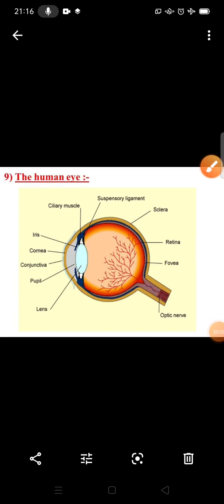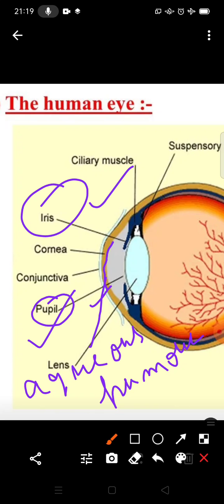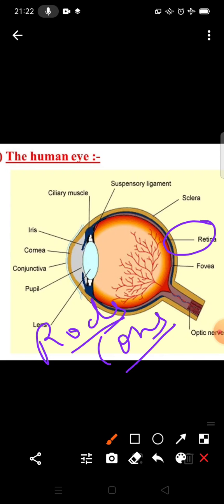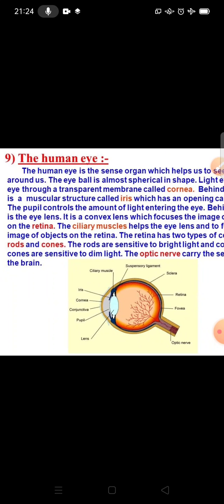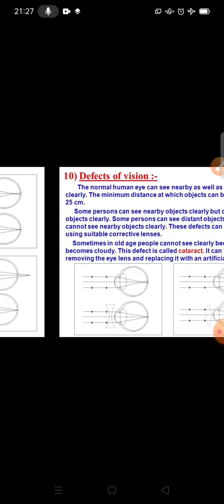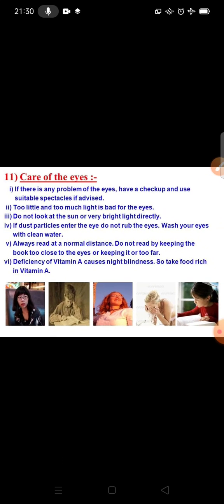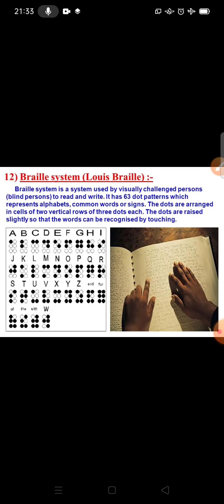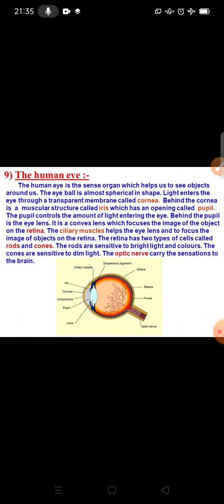Class VIII Ch 15 The Human Eye